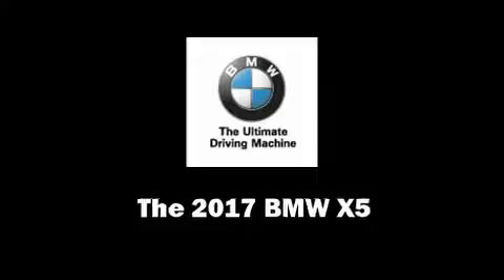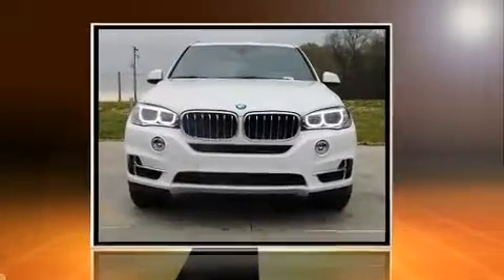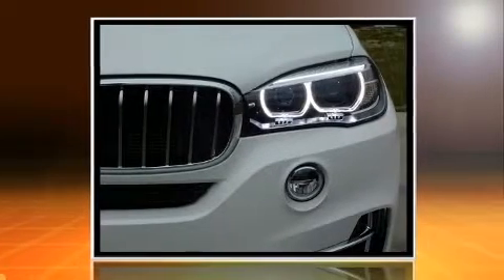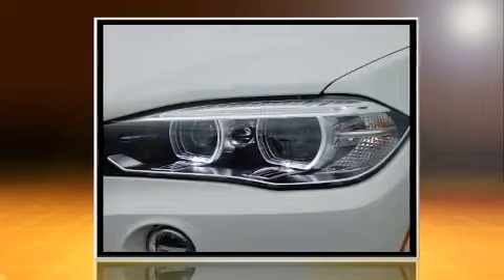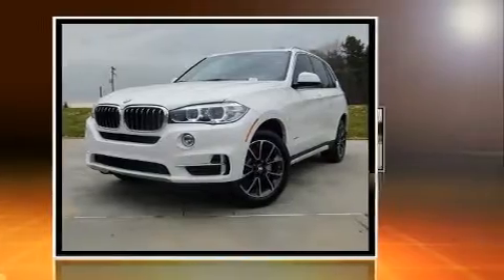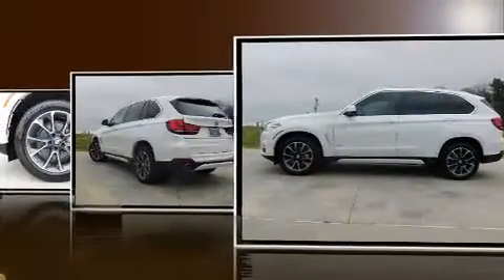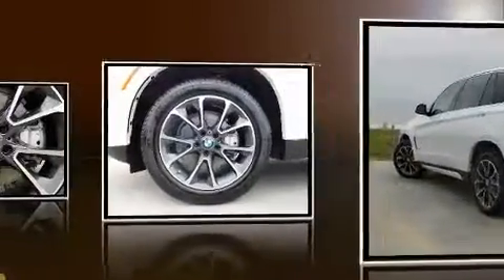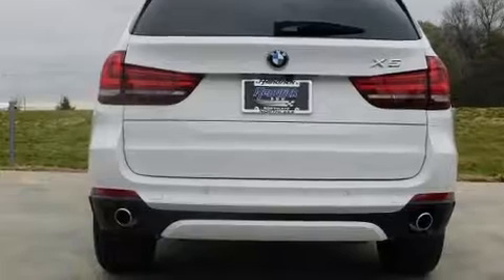2017 BMW X5 sDrive35i in Charlotte, NC 28269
10720 Northlake Auto Plaza Blvd

Come test drive this 2017 BMW X5 It features an automatic transmission, rear-wheel drive, and a 3 liter 6 cylinder engine. A turbocharger further enhances performance, while also preserving fuel economy. All of the premium features expected of a BMW are offered, including: a power seat, an automatic dimming rear-view mirror, tilt and telescoping steering wheel, power moon roof, turn signal indicator mirrors, cruise control, and leather upholstery. With high intensity discharge headlights illuminating your path, you'll always appreciate maximum visibility. Take assurance in side curtain airbags, providing head protection in the event of a severe collision. We pride ourselves in the quality that we offer on all of our vehicles. Please don't hesitate to give us a call.